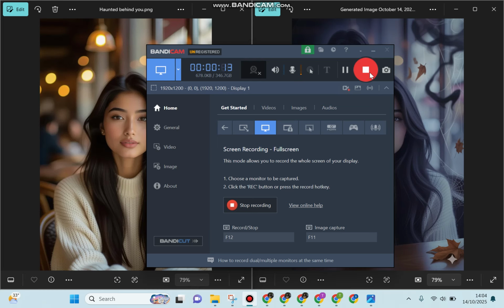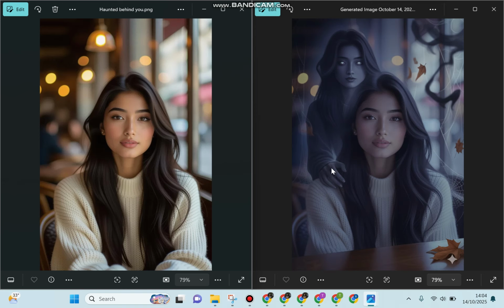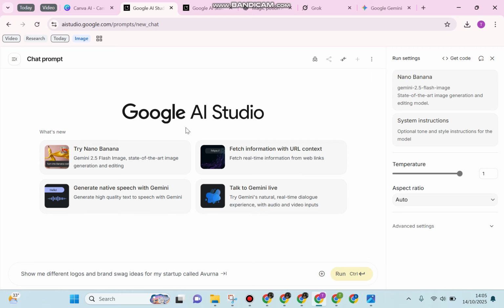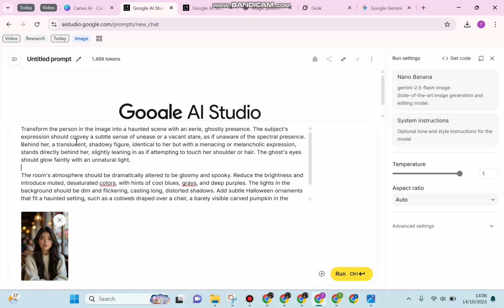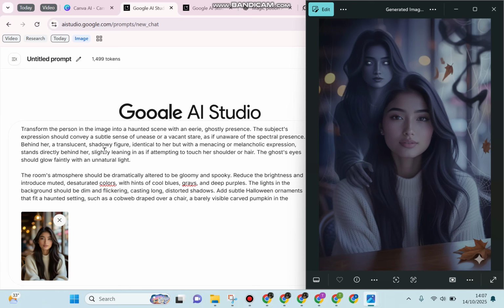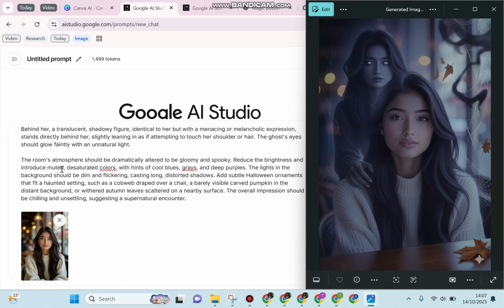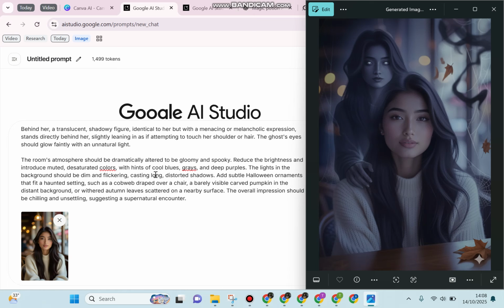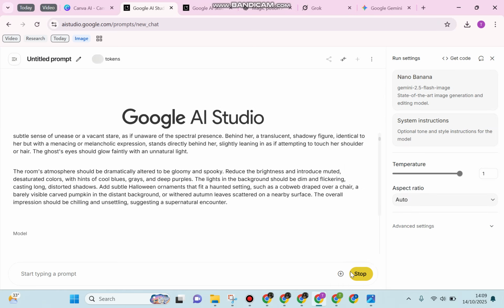How to Create Haunted Doppelganger Photos | Nano Banana AI Tutorial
Learn how to transform normal portraits into spooky haunted photos using Nano Banana and Google AI studio or Gemini AI. This tutorial walks through the exact prompt structure needed to generate a translucent shadowy figure standing behind the subject with eerie lighting and a Halloween atmosphere. Follow along to see how to upload your image, adjust prompts for supernatural effects, and generate multiple creative outputs.

0:00 Introduction to Haunted AI Photos
1:06 Accessing Nano Banana in Google AI Studio
1:57 Entering the Ghost Doppelganger Prompt
5:01 Generating and Rerunning AI Photo Outputs